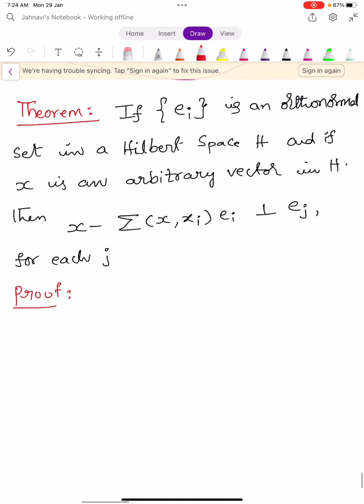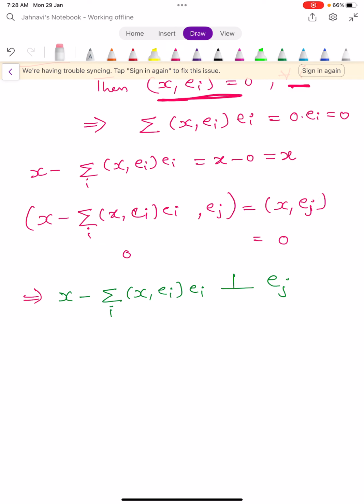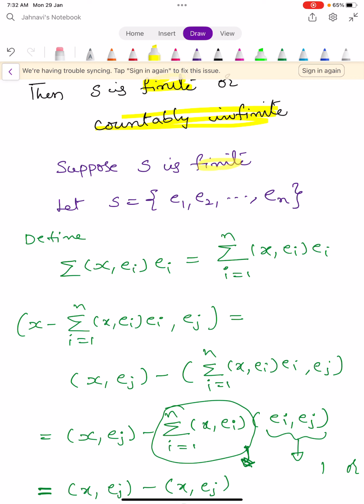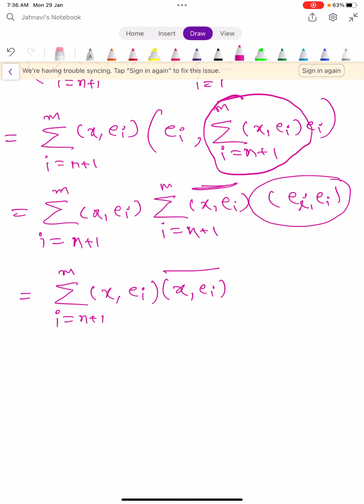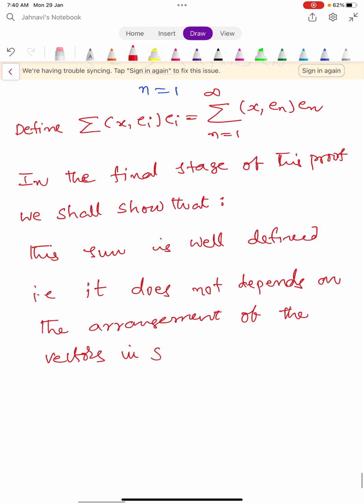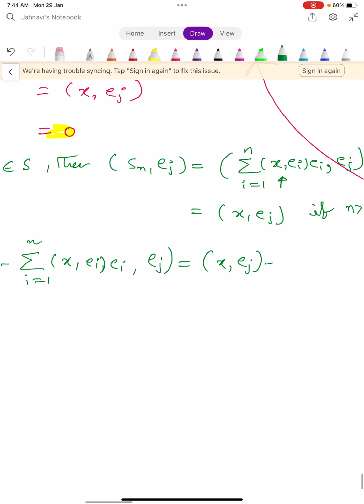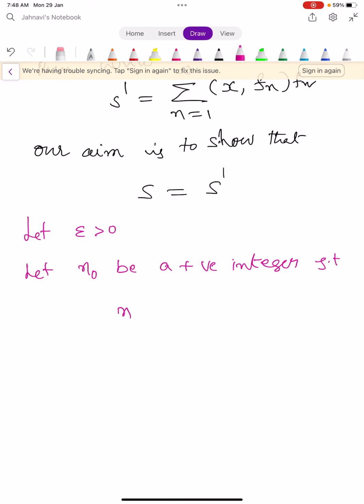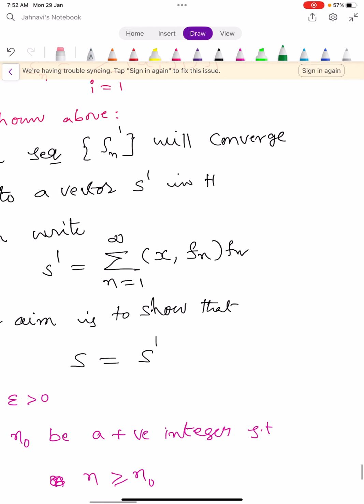Functional Analysis - Class -41